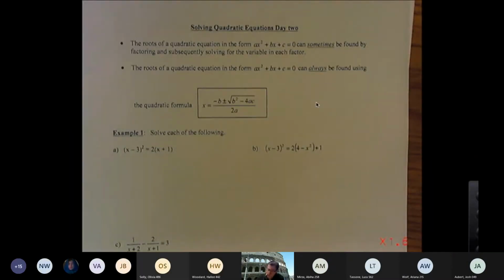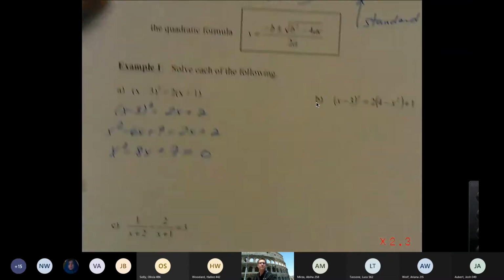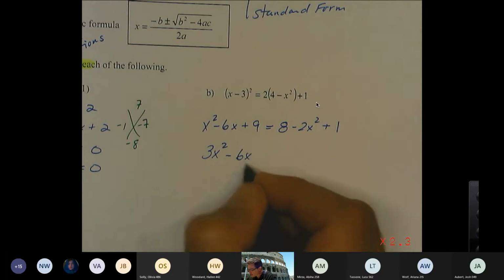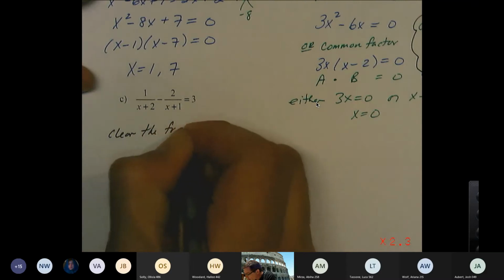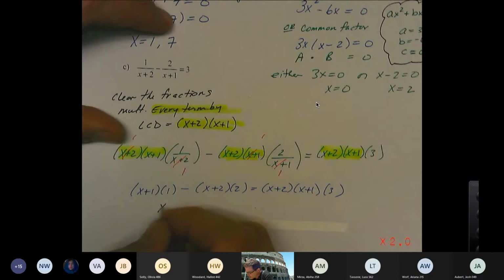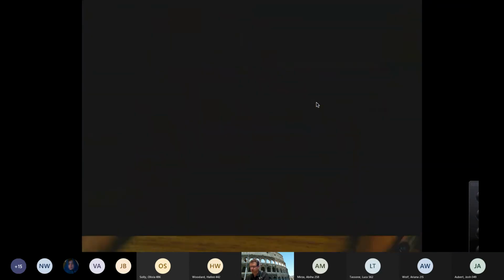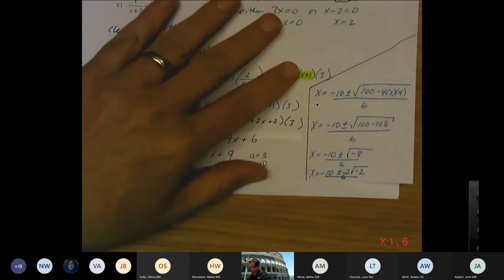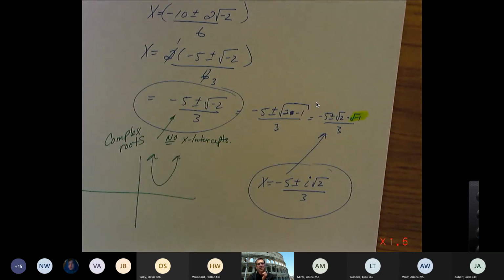Grade 11 Algebra solving Quadratics